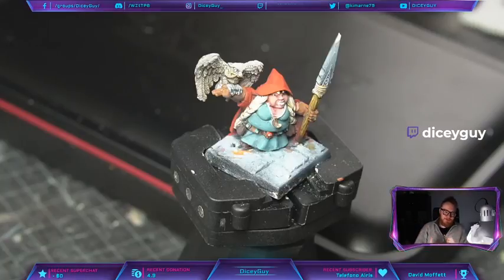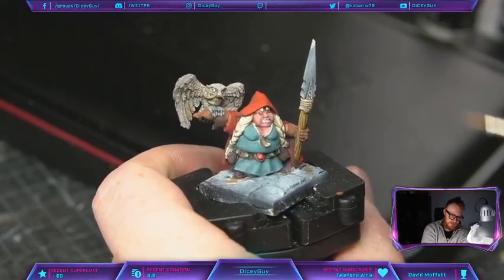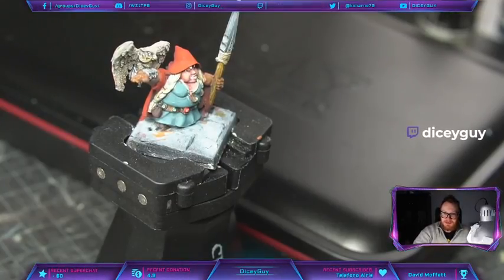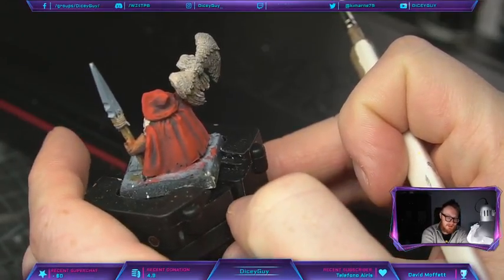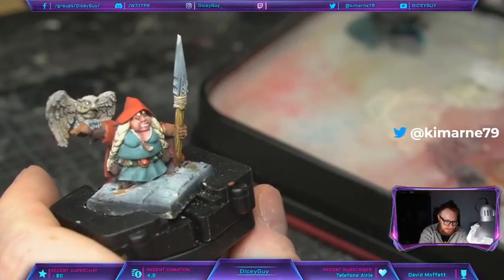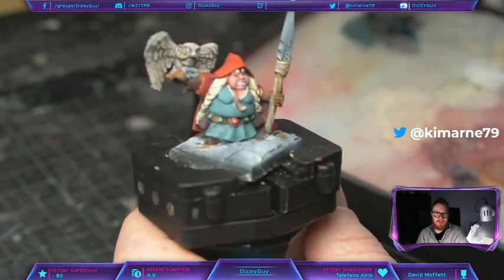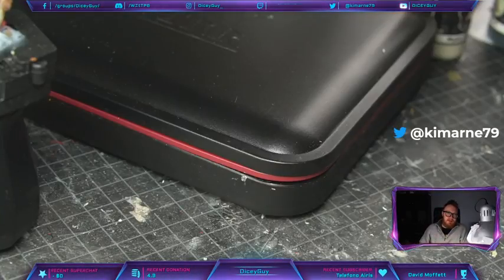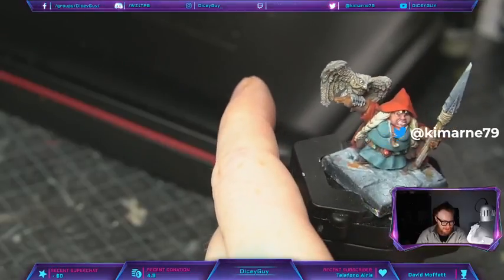Umbra Turris Month 4 march 2020 Livestream | female gnome with spear and owl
Help the channel and become a dice head today!